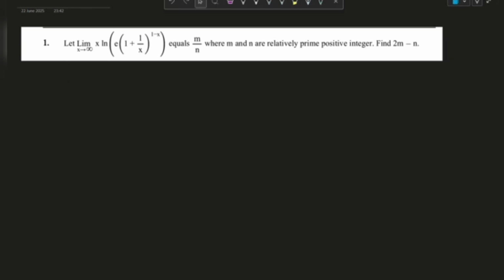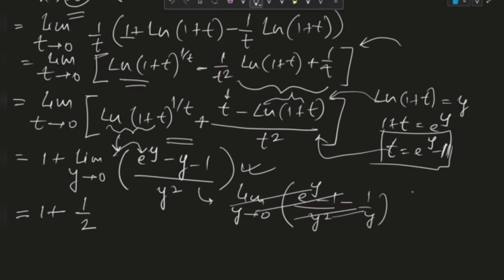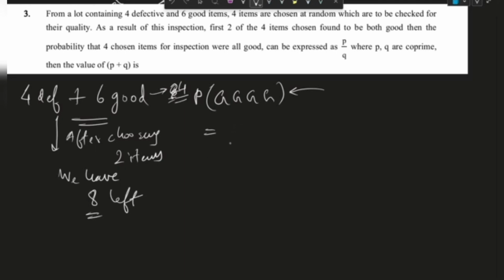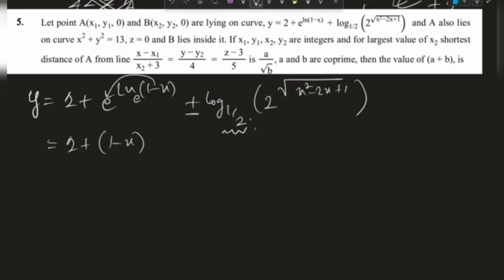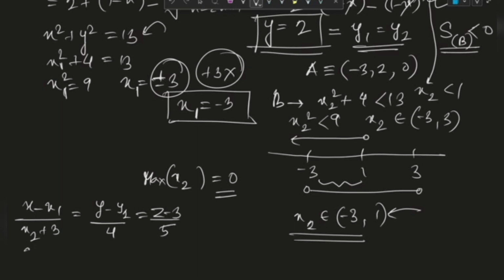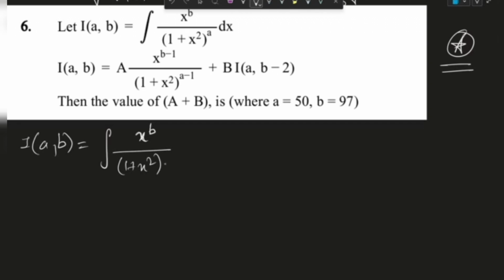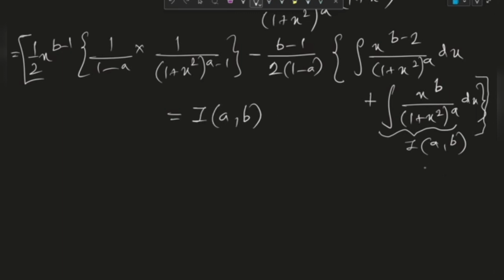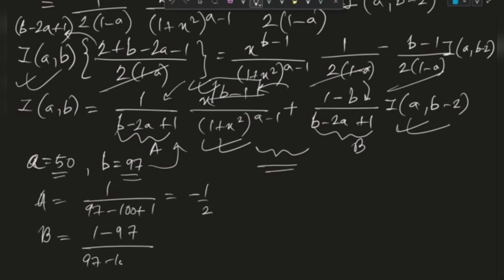Good Problems from Allen Score